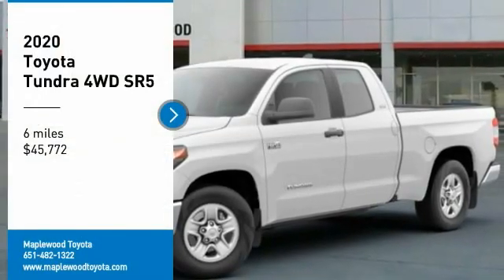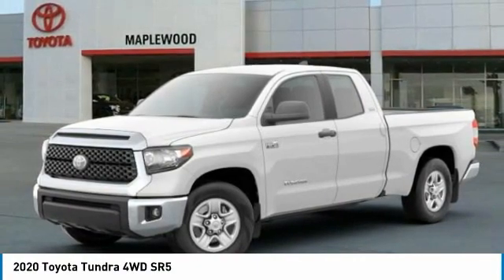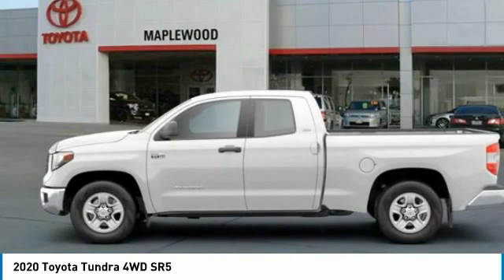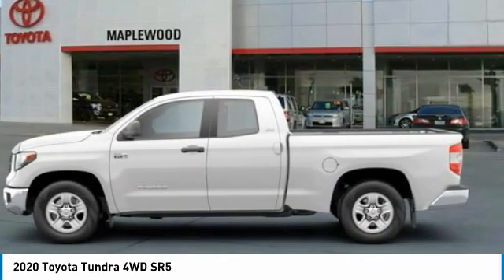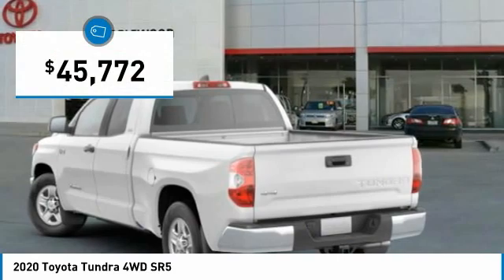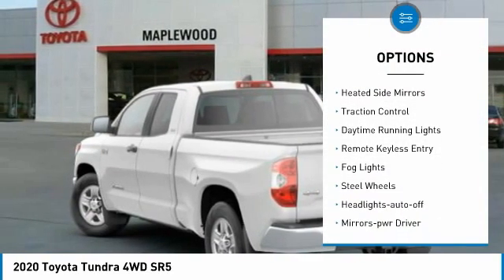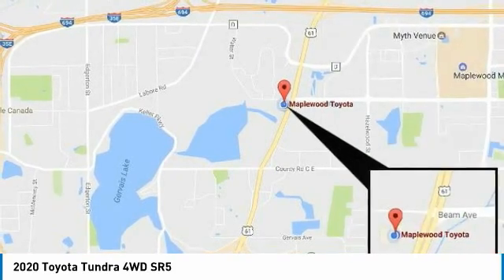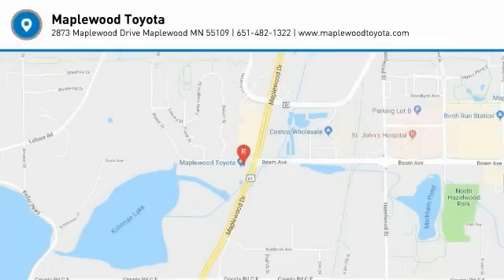2020 Toyota Tundra 4WD SR5 Maplewood, St Paul, Minneapolis, Brooklyn Park, MN L13117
Maplewood Toyota
2873 Maplewood Dr

Maplewood Toyota
2873 Maplewood Drive

Looking for the right truck? Today could be your lucky day. this 2020 Toyota Tundra 4WD could be yours.